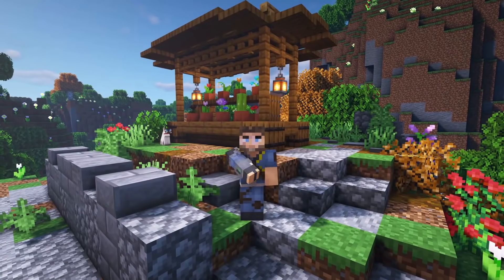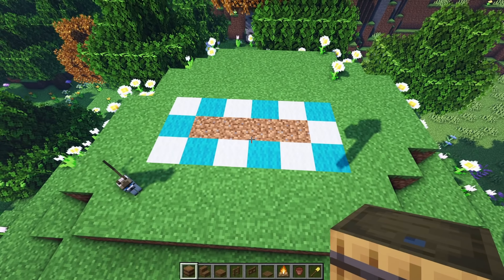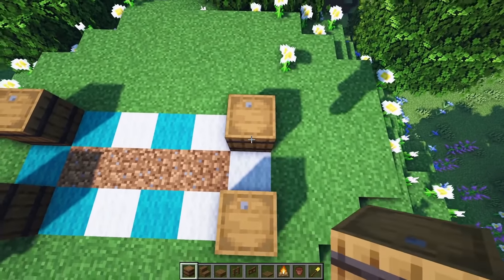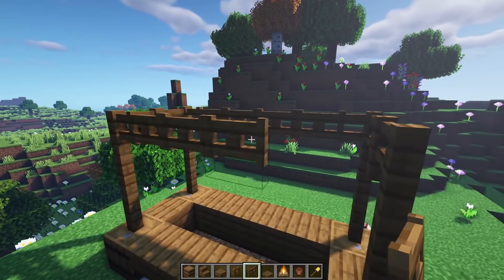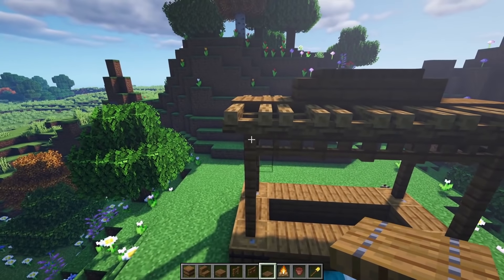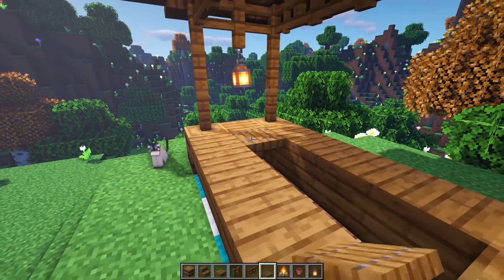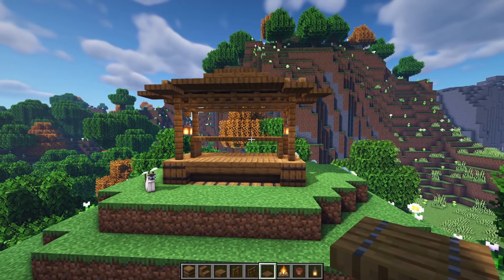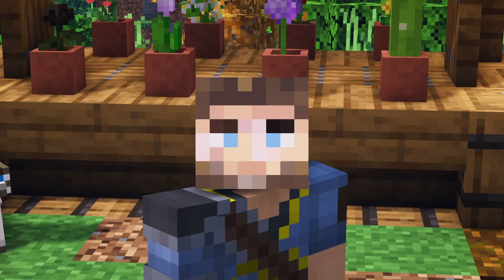How to Build a Simple and Easy Market Stall in Minecraft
In today's Minecraft Tutorial i'll show you How to Build a Simple and Easy Market Stall that you can quickly build in your survival world. This market stall can be used for many different shops from a flower shop, cake shop, storage shop and more!!!

🎬 Intro Clip